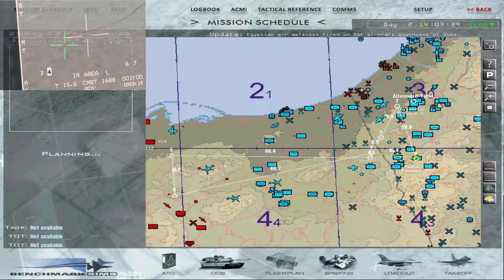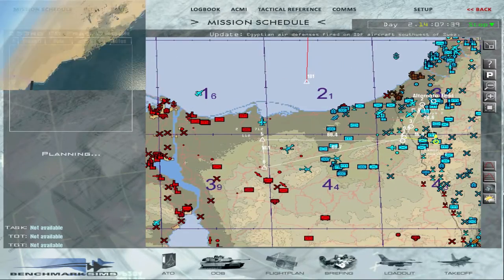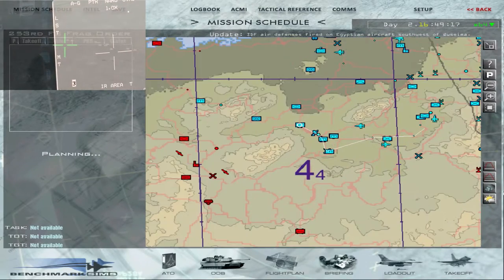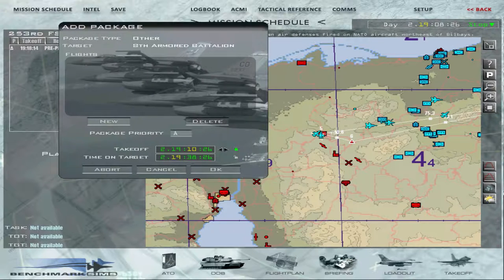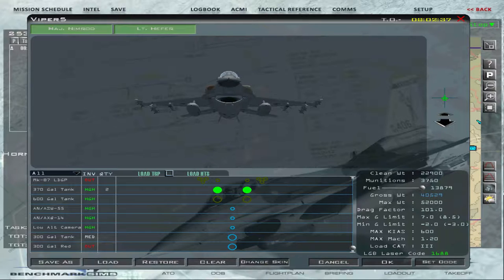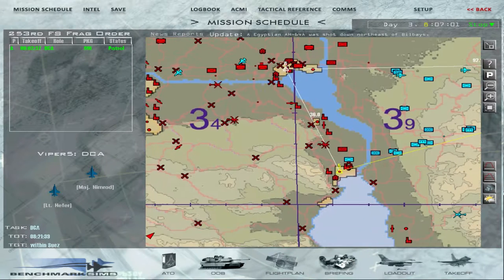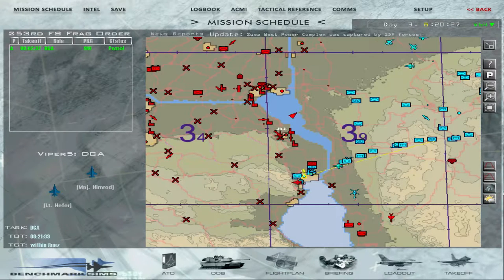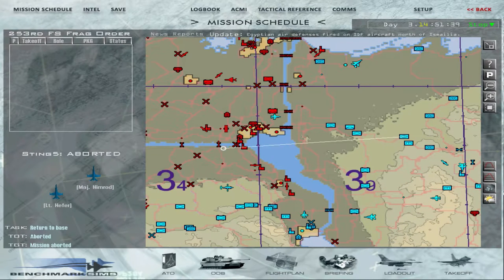Falcon BMS 4.33 'Solid truss' campaign | Ground offensive and Victory